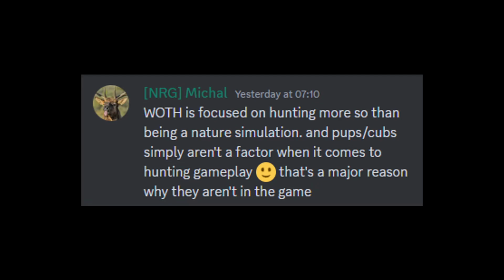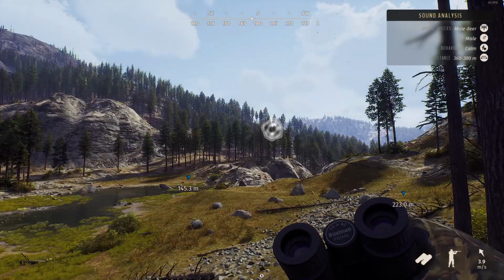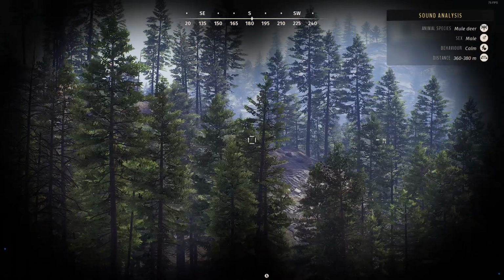B&C Scoring and Nature Simulator in hunting games? No News is good News? Not in gaming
"Way of the Hunter provides a highly immersive, completely integrated experience amongst stunning wildlife with true to live animal group behavior. Witness the changing of complex ecosystems that react and adapt to your input. Learn what it means to be a true hunter and put your skills to the test."